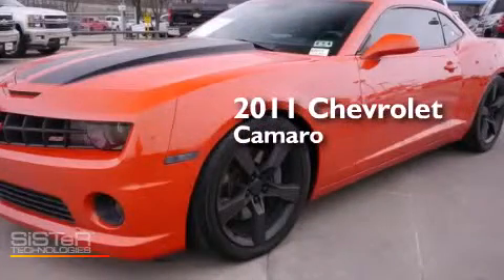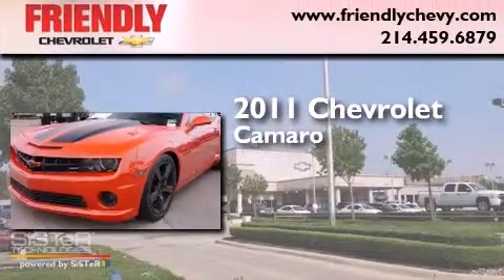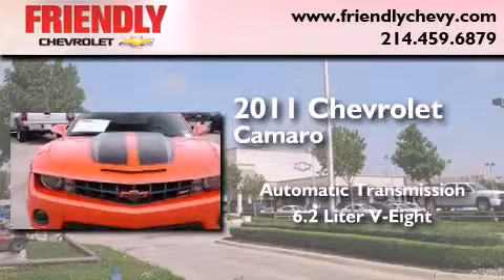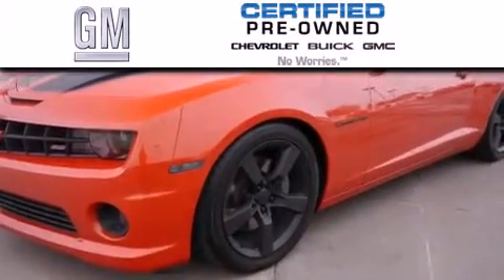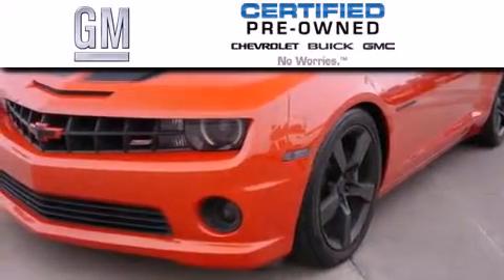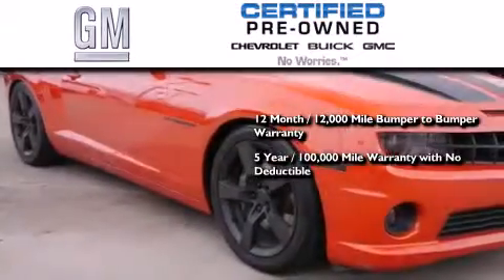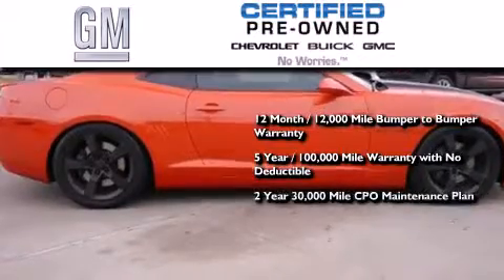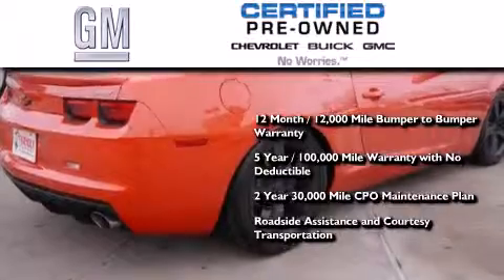2011 Chevrolet Camaro Certified Plano TX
Year : 2011
 Make : Chevrolet
 Model : Camaro
 Engine : 6.2L V8 SFI Engine
 Trans . : Automatic
 Exterior : Unspecified
 Miles : 55,108
 Interior : Unspecified

 Used 2011 Chevrolet Camaro Dallas TX